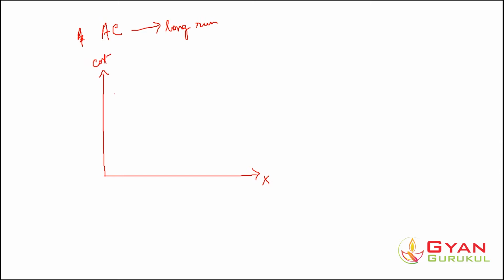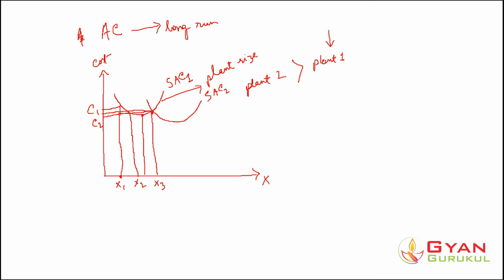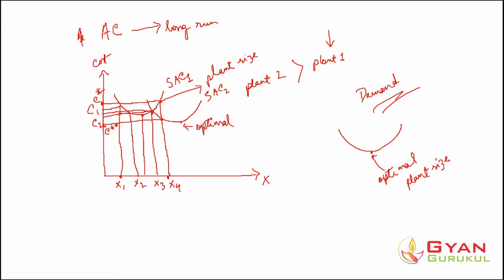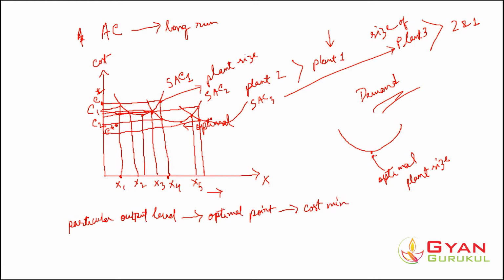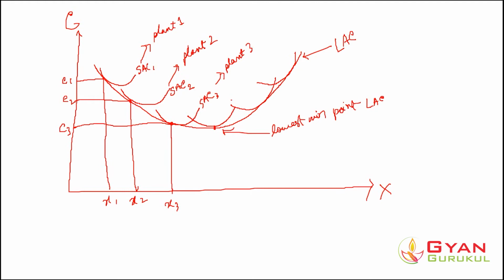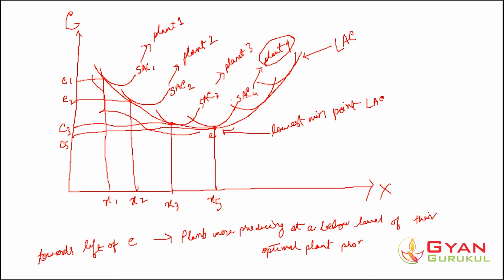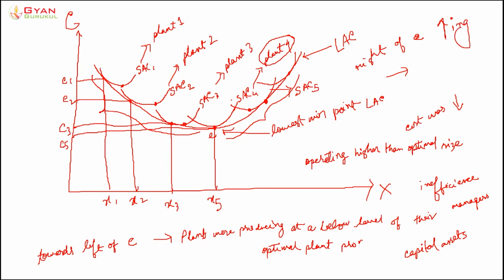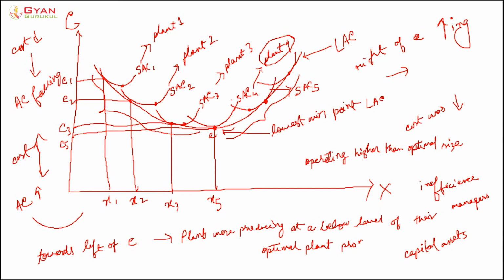Derivation of Long Run average cost curve | Production Function | Microeconomics | Gyan Gurukul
In this video we are trying to explain how the long run average cost curve is derived.